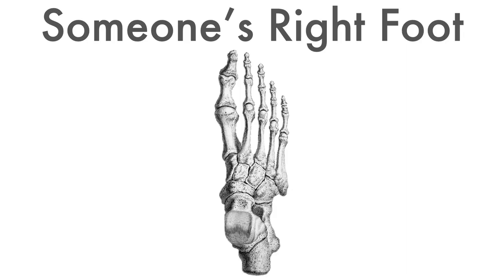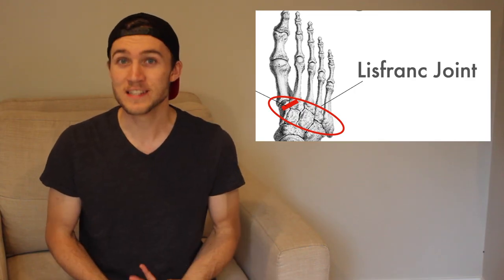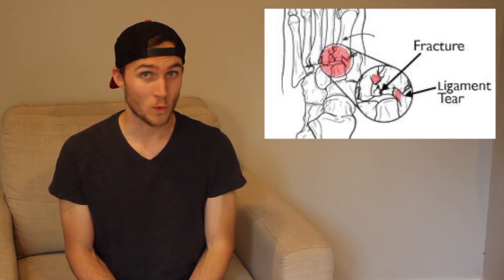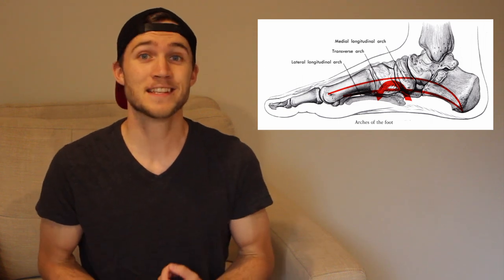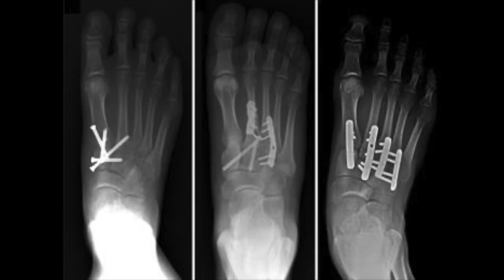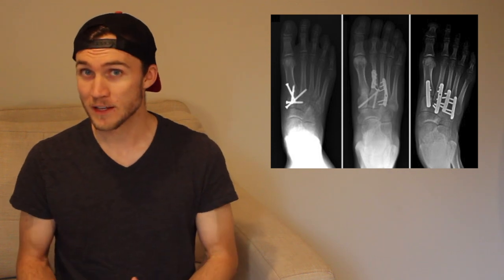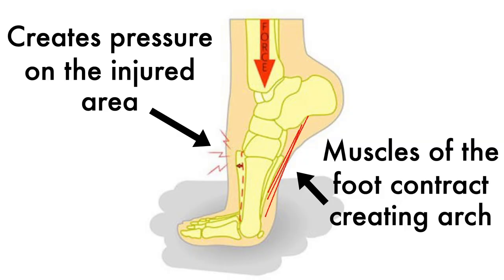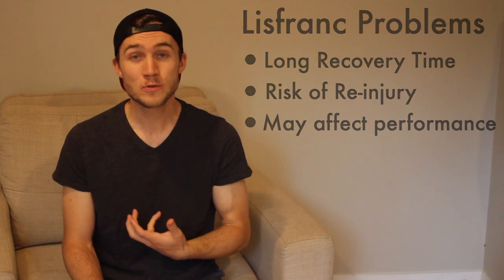Lisfranc Injuries in the NFL | Travis Etienne's Foot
The Travis Etienne hype train never got the chance to get fully rolling in 2021 because of a pre-season Lisfranc injury, much to the disappointment of anyone who enjoys quality football.

What was this injury that made him miss a whole season though? A little break or sprain in a small part of his foot? Liz- who now?

In today's video, I'll be investigating why an injury to such a small area of the foot requires surgery, and why it takes so long to recover from. Let's dive into the unfortunate world of Lisfranc injuries!

Chapters:
0:00 - Intro
0:46 - What does Lisfranc even mean?
2:35 - Why does it matter?
3:35 - Lisfranc surgery
4:41 - Lisfranc rehab
6:51 - Thank you!

Jonah is a Canadian Physiotherapist who works with a primarily outpatient orthopaedic population at a clinic in Sudbury, Ontario. He completed his Master's of Physical Therapy at the University of Toronto, with his Bachelors of Sciences specialized in Human Kinetics coming from The University of Ottawa. He is also considered by his parents, girlfriend and dog to be a pretty cool guy.